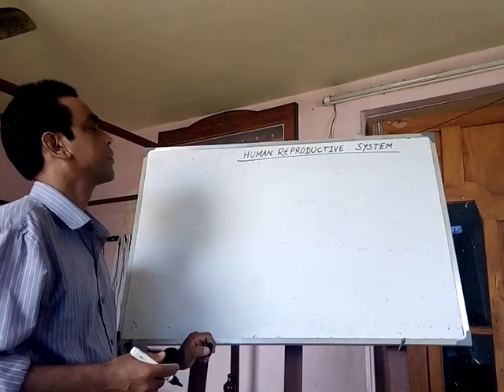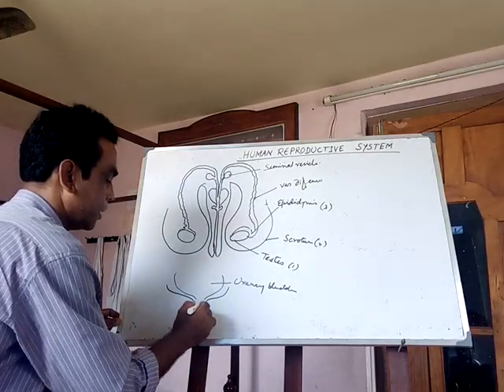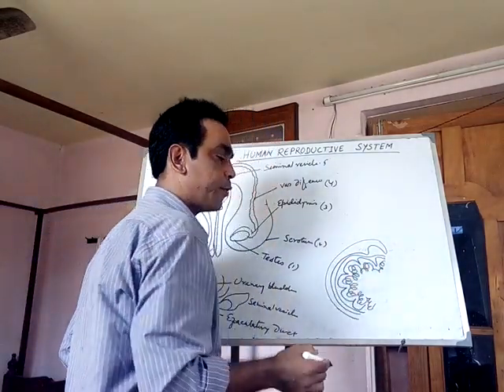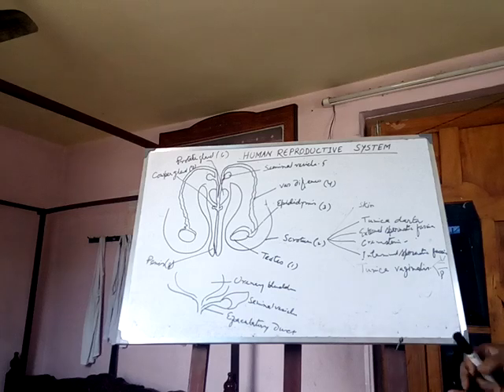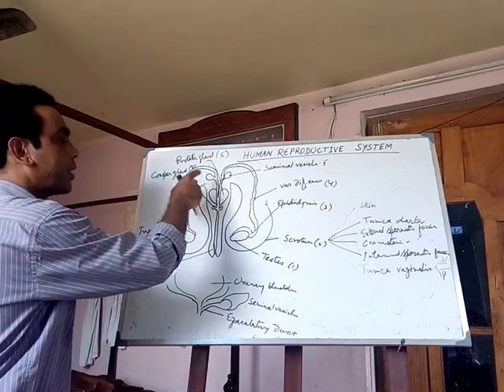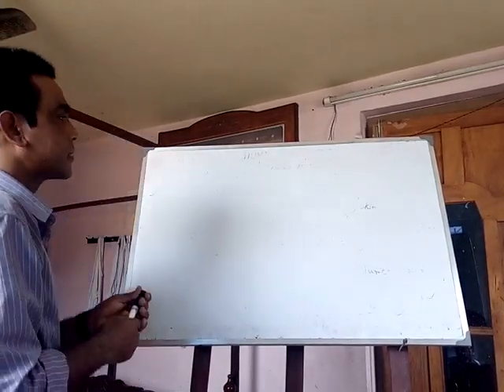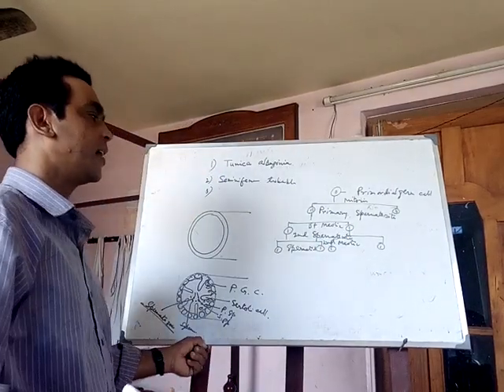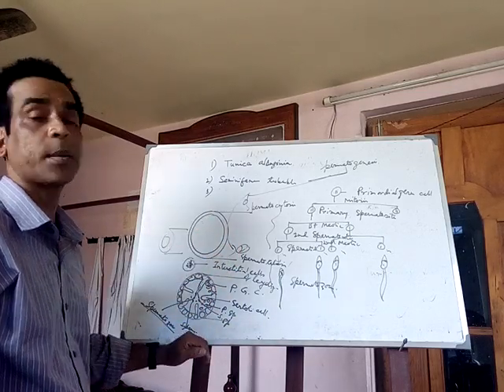Human Reproduction (Part-1) May 4, 2020